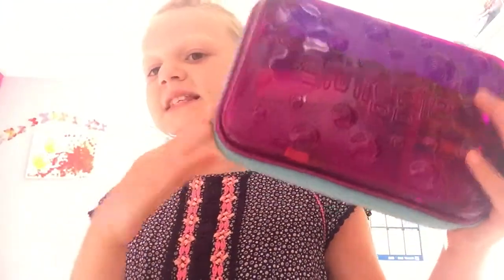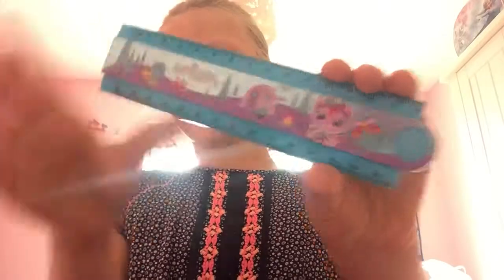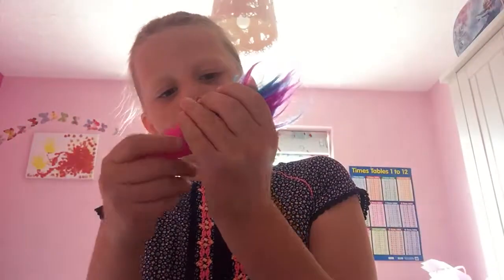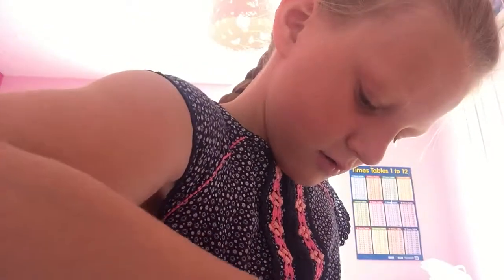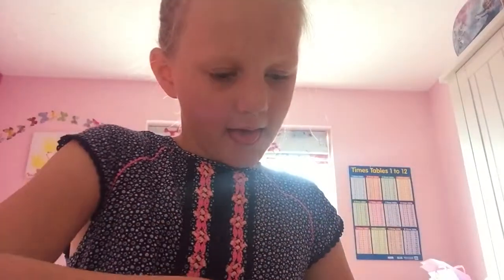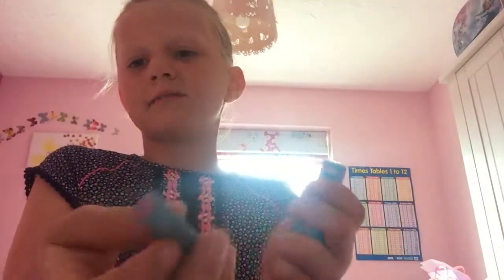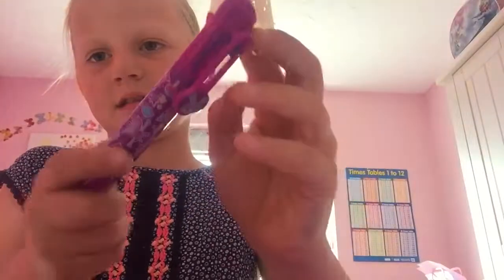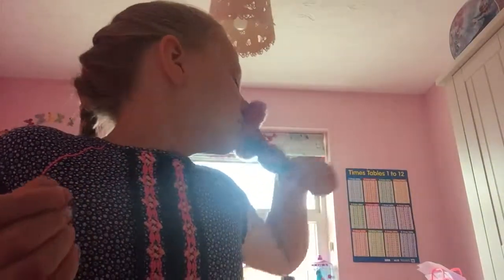Smiggle pencil case